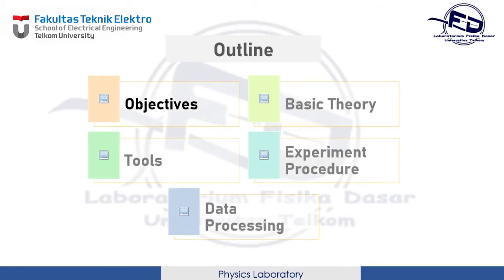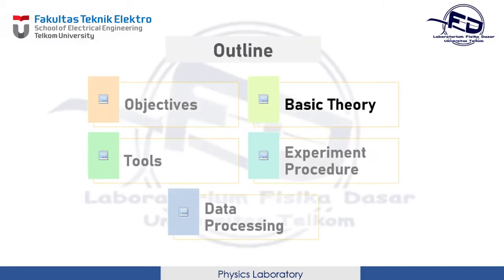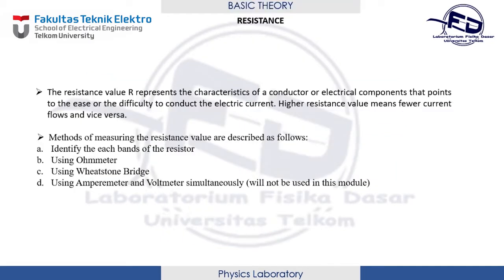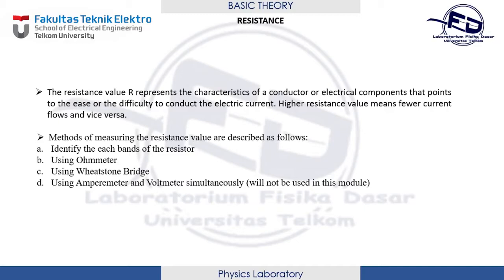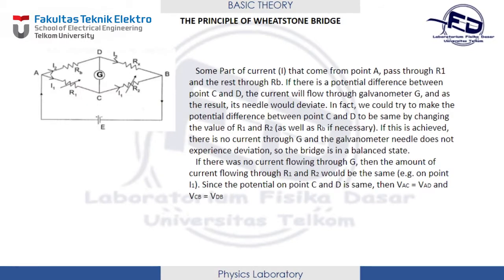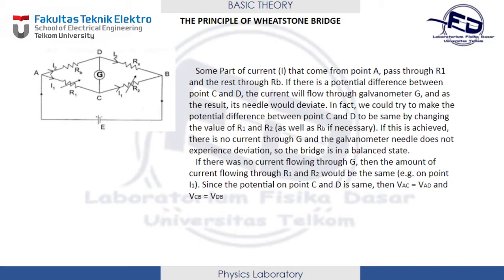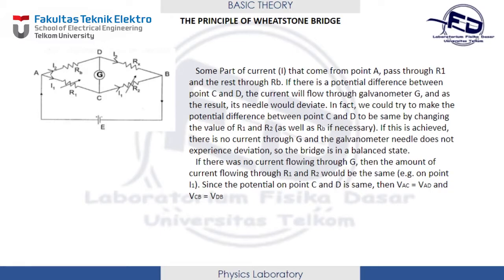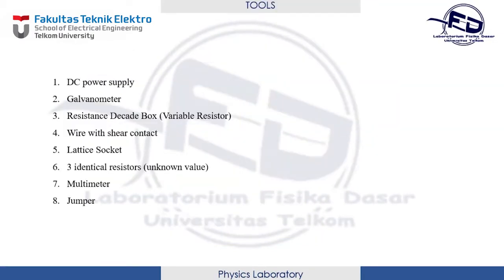Modul VII - Wheatstone Bridge